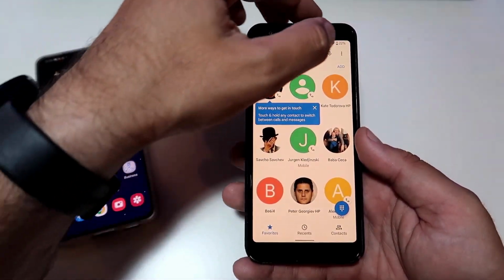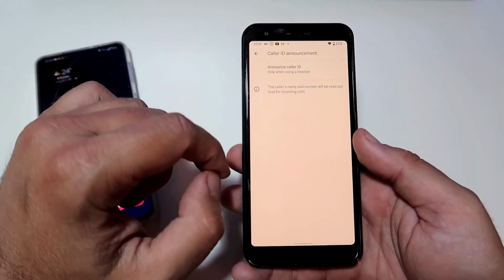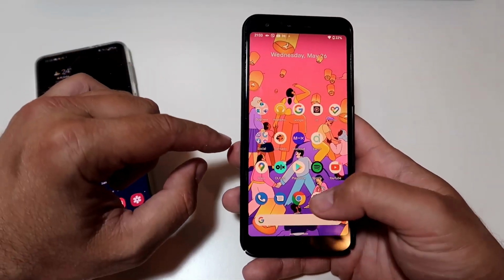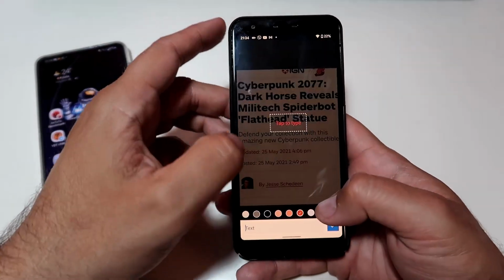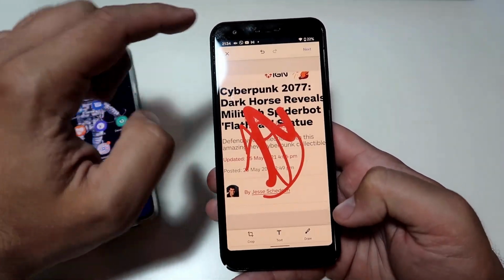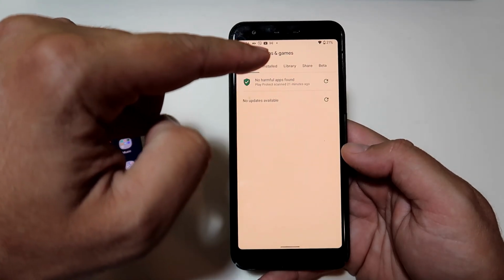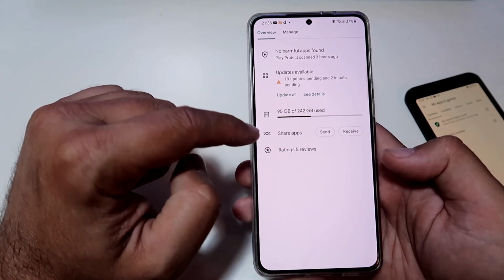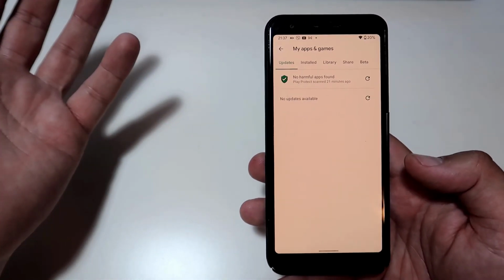Google App Updates - Phone, Chrome, YouTube and Play!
Google released new updates for Phone, Chrome, YouTube and Play! Let`s check them together.

Android 12 AVIF Image Test: OnePlus 8 Pro vs Samsung S21+ vs iPhone 11 vs Pixel 3a!